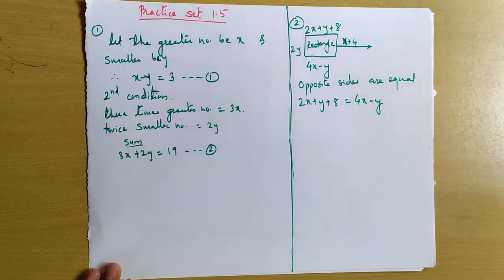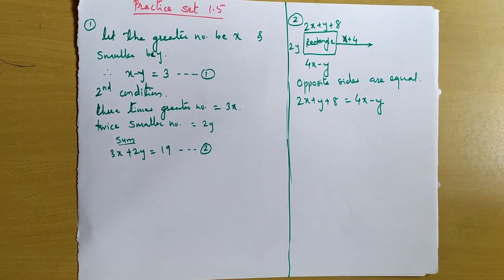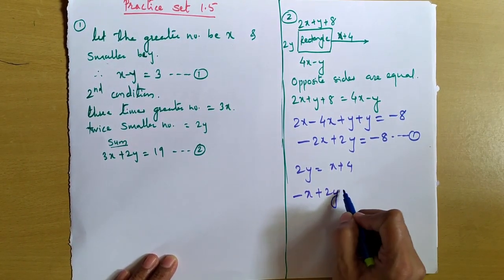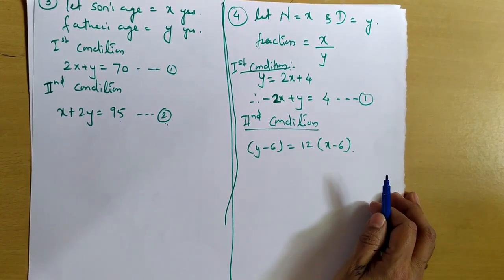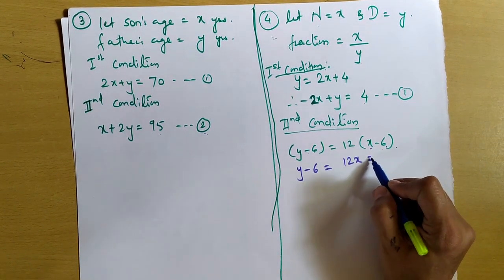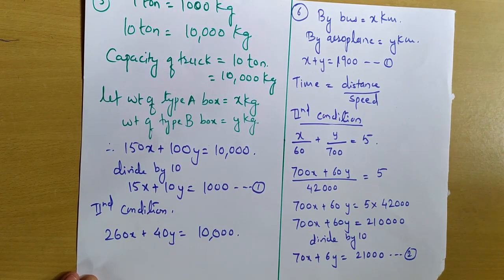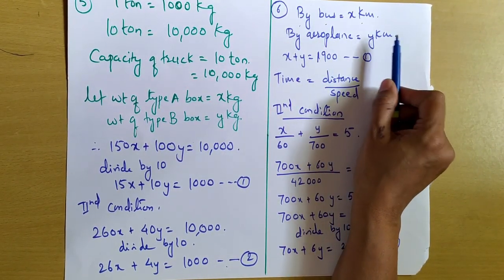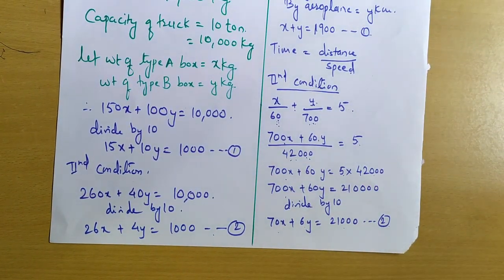Algebra: Simultaneous Equations (Word Problems)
Mathematical Concept Explanation And Solved Examples